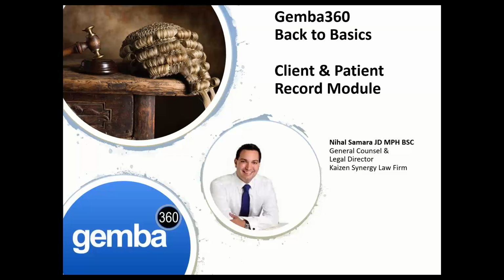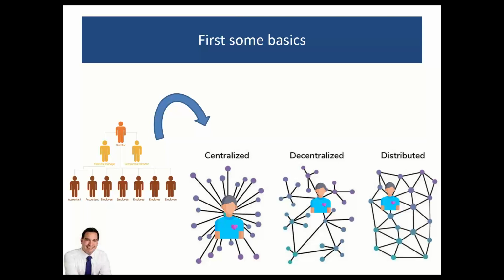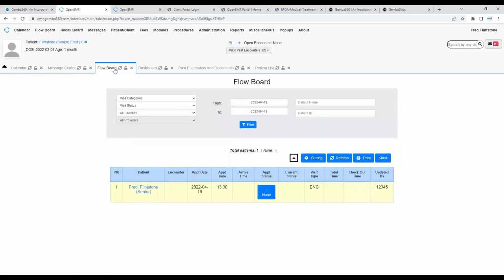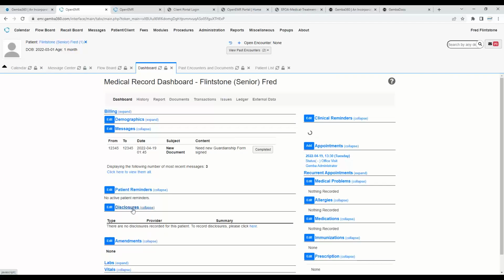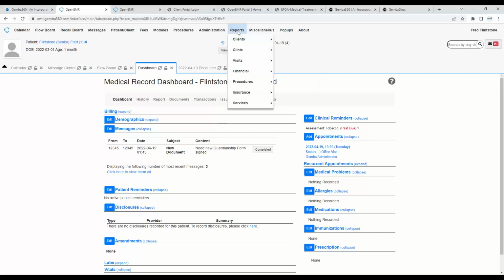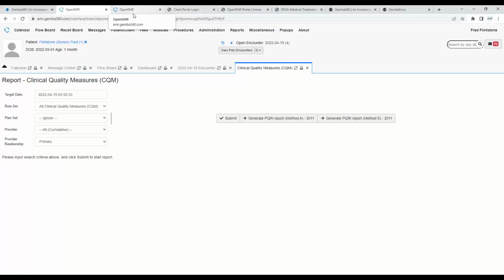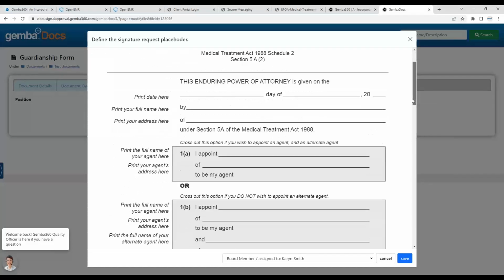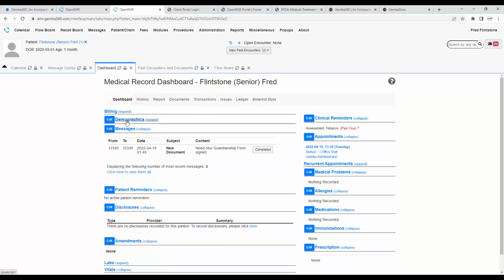gemba360 Back to Basics: Overview Client Record Module